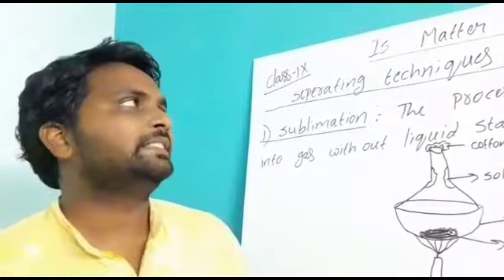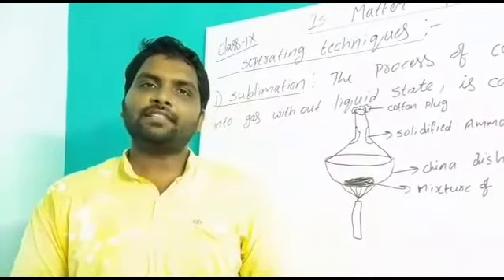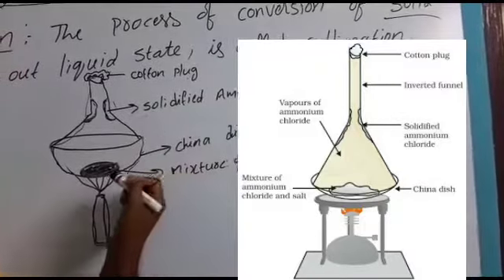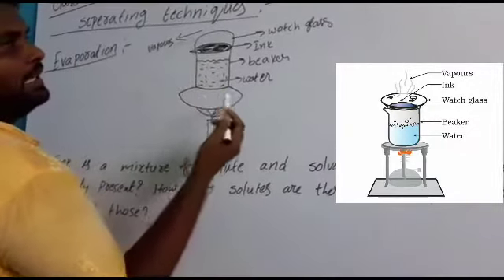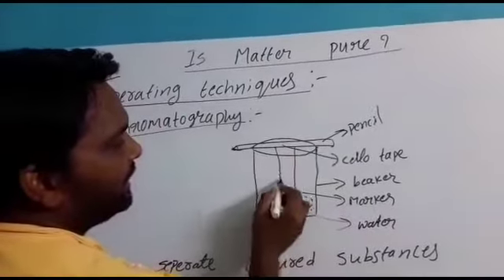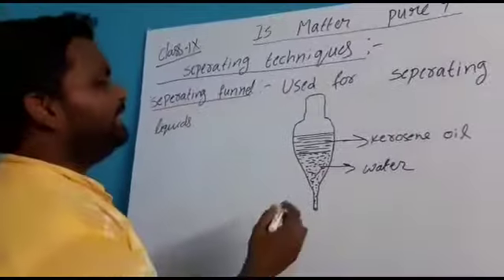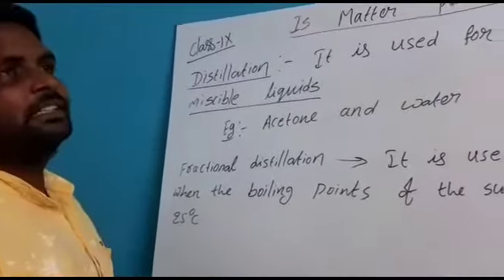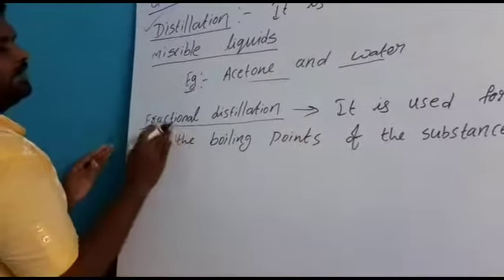IS Matter pure _ part 2 // 9th class _ physical science//By Mr.Rajeev chand